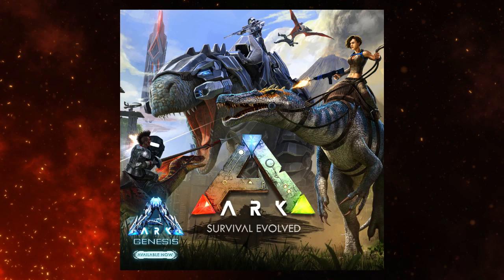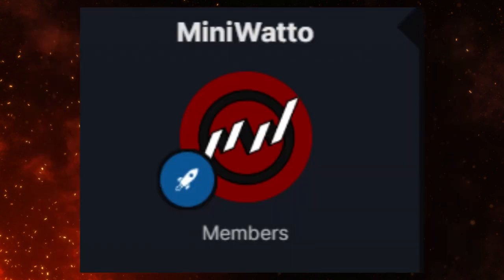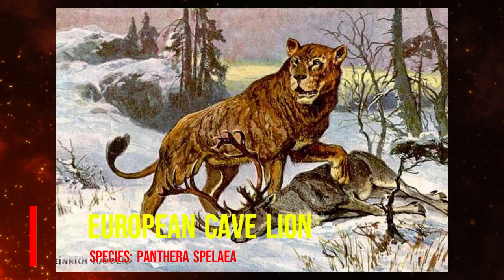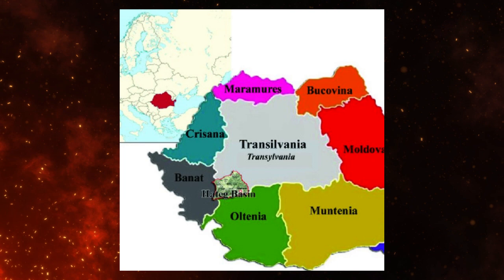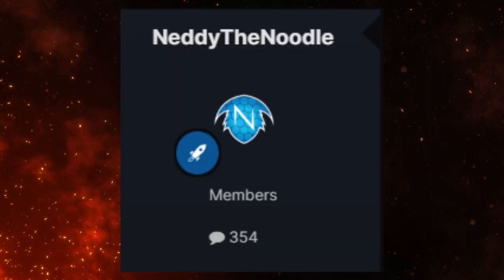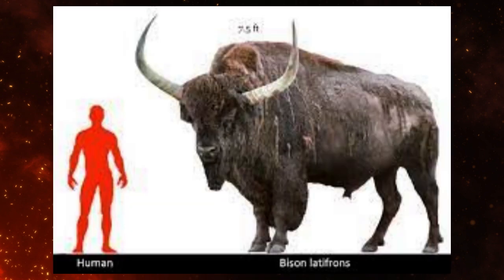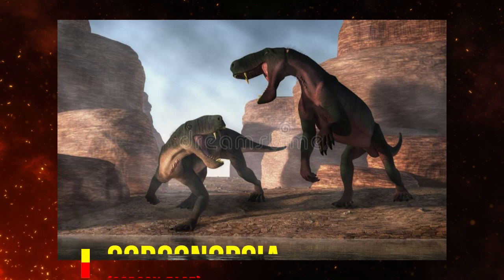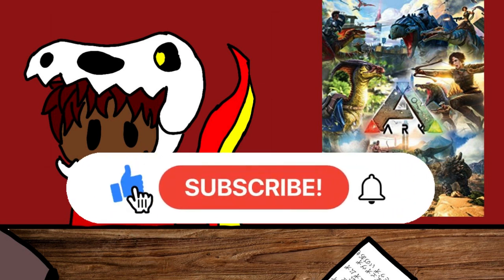Arks Final Creature (Ark Creature Vote 2023) | Ark: Survival Evolved